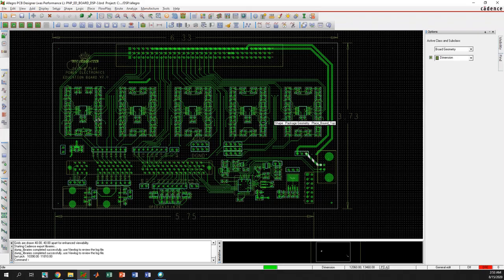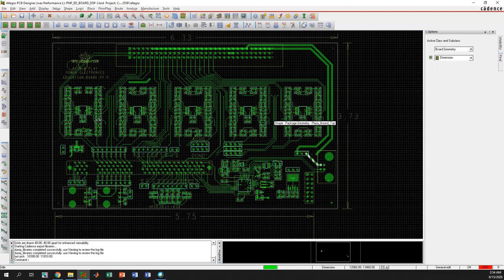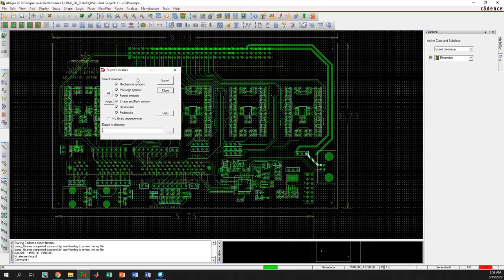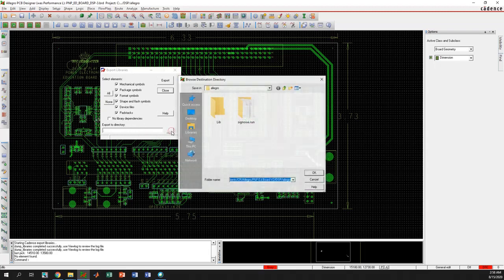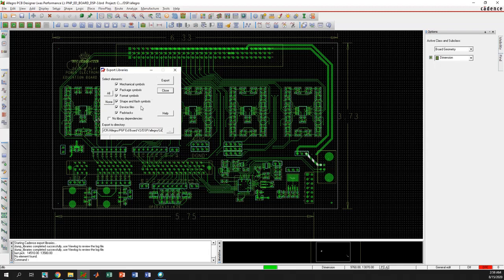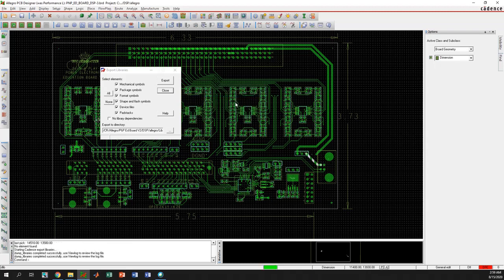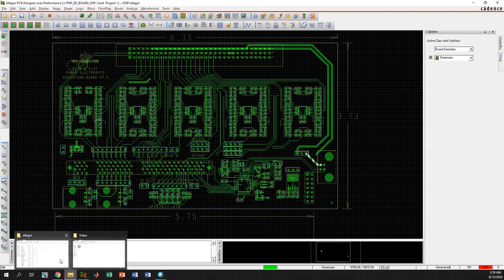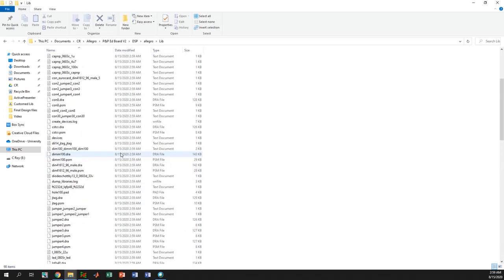Orcad Tutorial | Export PCB libraries from a board file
In this video, it is shown how to export the PCB libraries such as symbols, pads and PCB footprints from a board files.